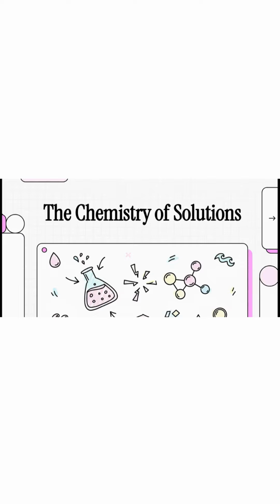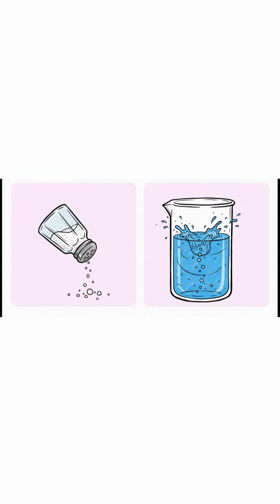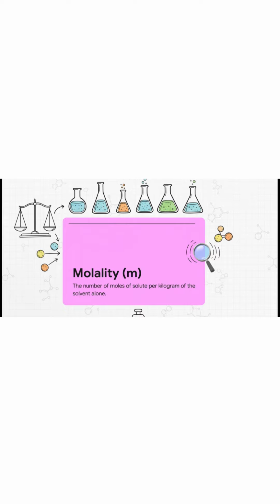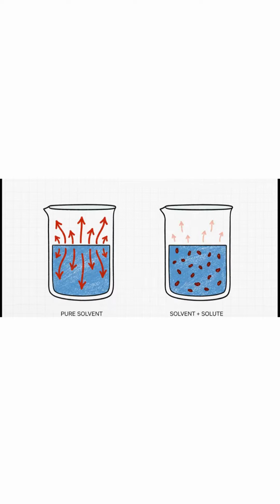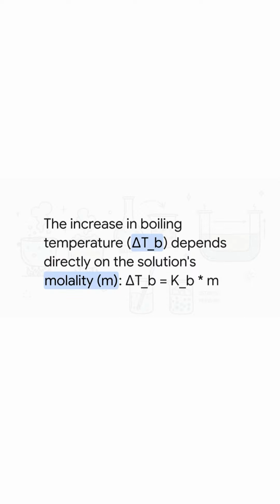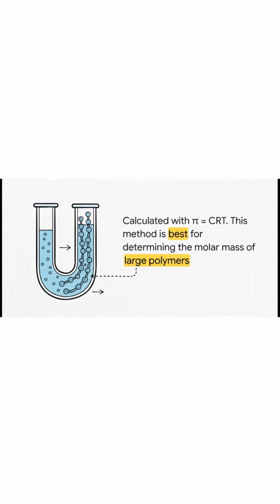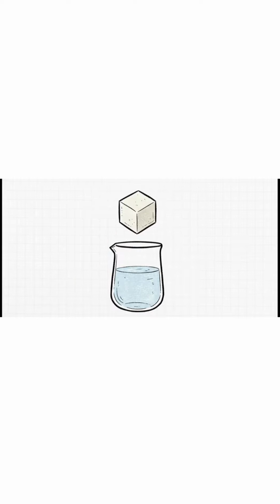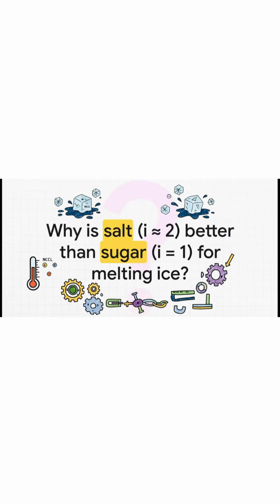🧪Solutions: Concepts, Concentrations, and Colligative Properties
This source provides a comprehensive, single-page overview of chemical solutions, focusing on fundamental concepts and calculations. It begins by categorizing different types of solutions, such as aqueous, binary, saturated, and unsaturated solutions. A significant portion of the text is dedicated to defining and providing the formulas for various concentration terms, including Mass %, Molarity (M), Molality (m), and parts per million (ppm). Furthermore, the source briefly covers solubility principles and explains the behaviors of ideal and non-ideal solutions using Raoult's Law. Finally, the text summarizes the four main colligative properties and introduces the Van't Hoff factor (i) for use with electrolytes, providing modified formulas for these properties.